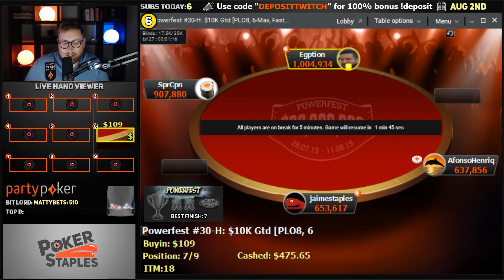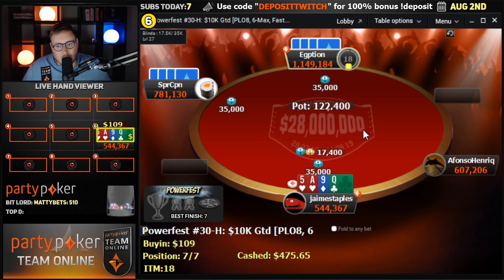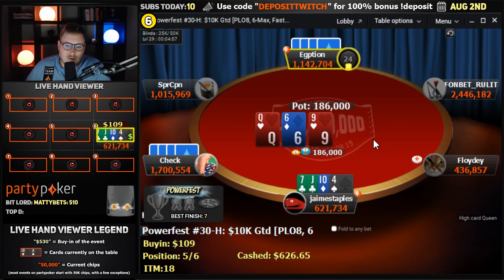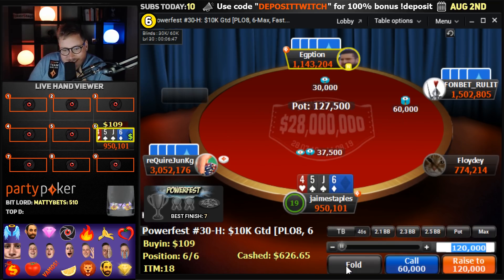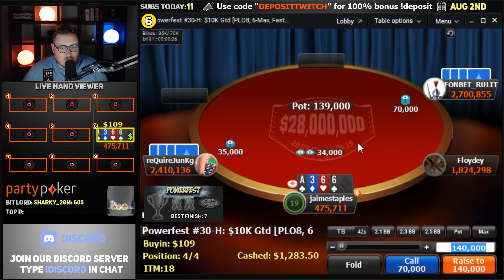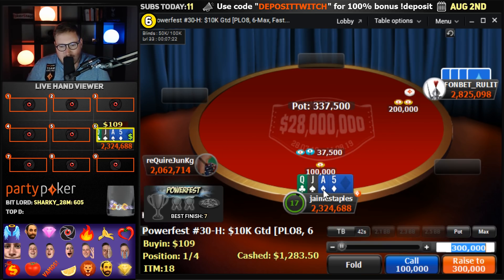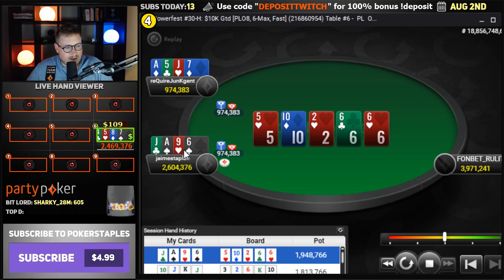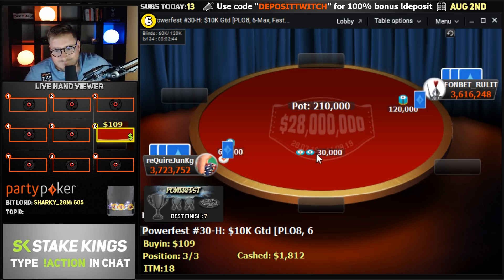POWERFEST OMAHA H/LO FINAL TABLE!!! PokerStaples Stream Highlights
Get some Gear!

Where to Learn

Are you interested in getting better at tournament poker?

Where to Sweat

I sell percentages of my buy-ins on StakeKings every day as a way to engage with the community. If you are interested in purchasing a piece of me you can check it out

There's a lot of demand and not very many peices to go around. Typically these prices are too high to be long-term profitable for you, so keep that in mind. It's for the fun and for people wanting an extra sweat, and not to try and strike it rich!

Where to Get Backing

Are you interested in becoming a pro spin&go player? Check this out to apply